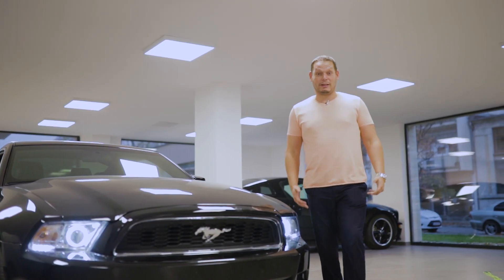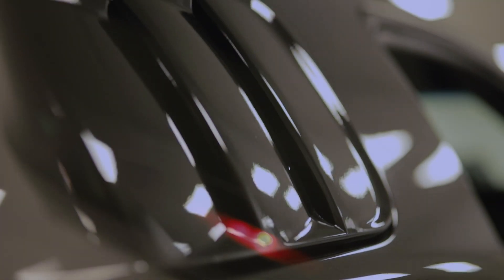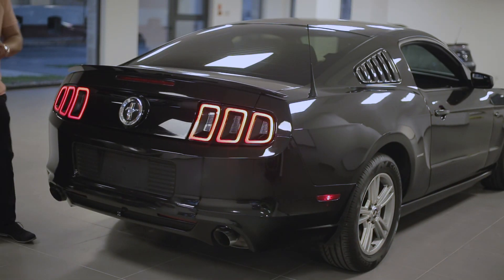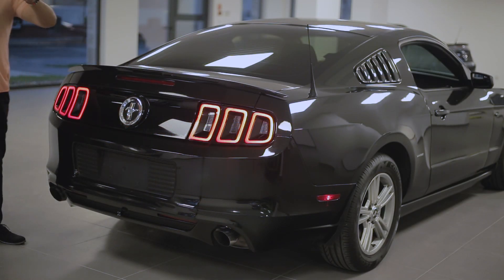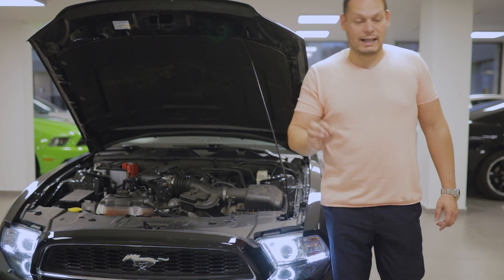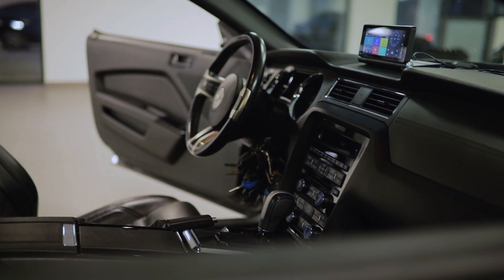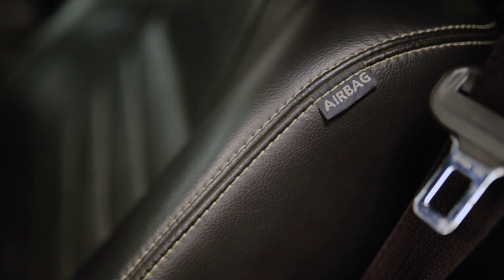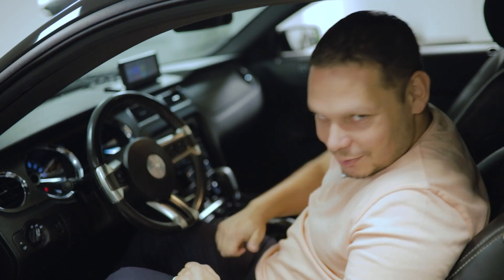2014 Ford Mustang 3.7 V6 Online autobemutató